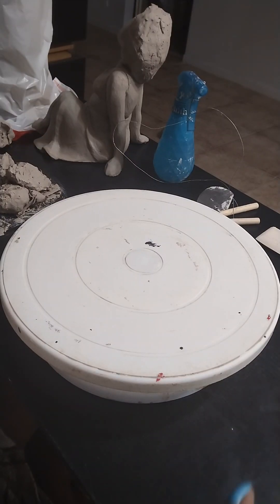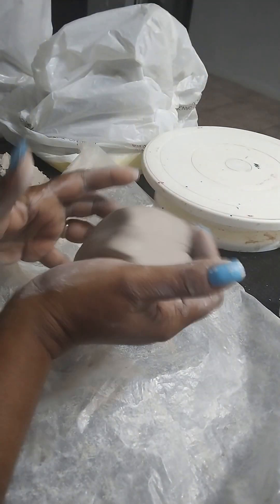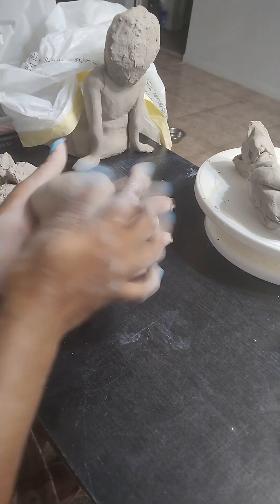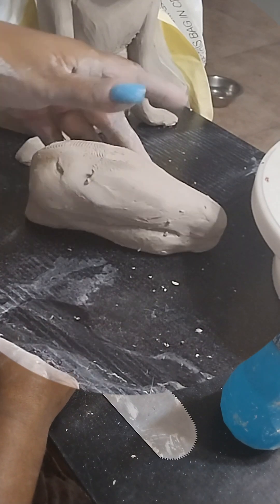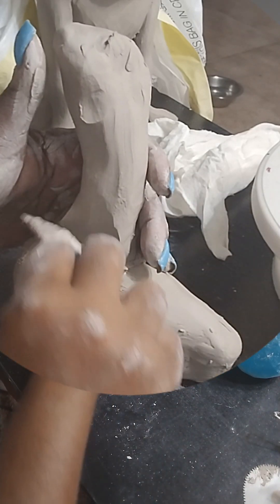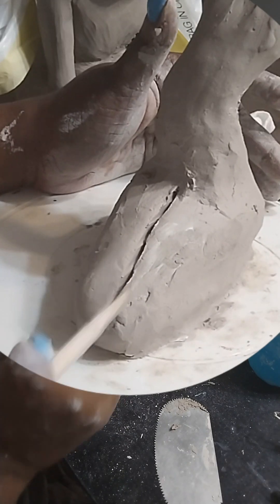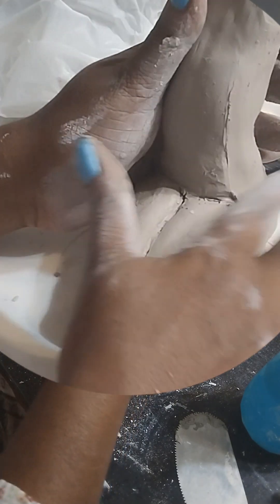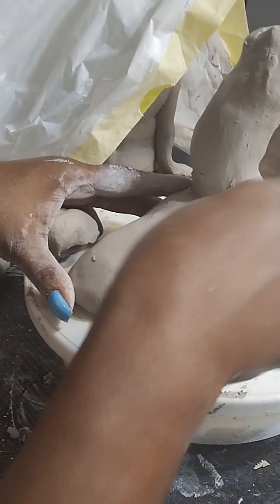SISTA #2, legs and torso (3 SISTAS 1 FRO)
the start of building the 2nd SISTA in this installment of a clay sculpture Series: 3 SISTAS 1 FRO